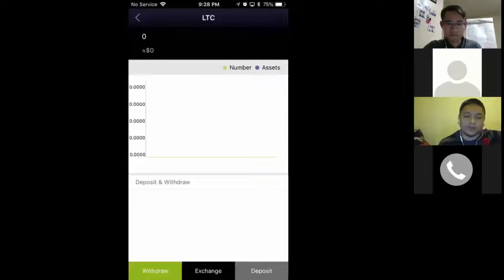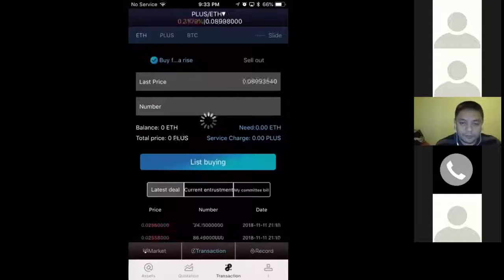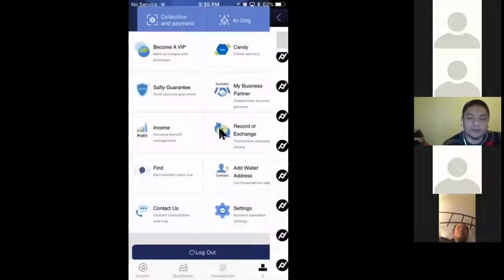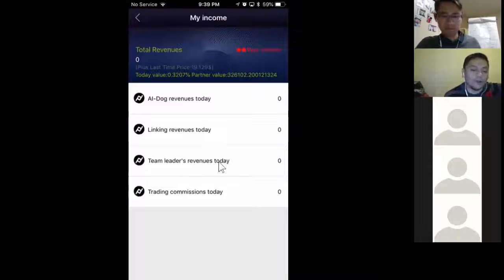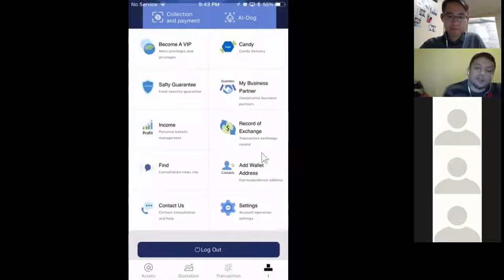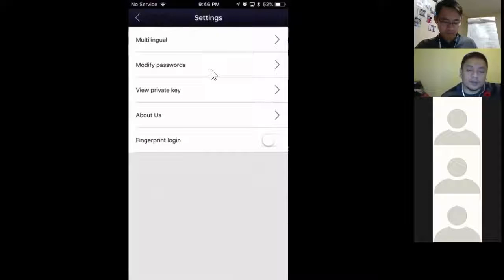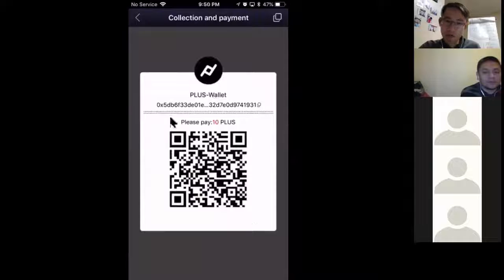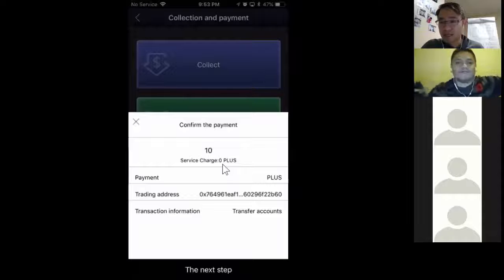training webinar 11 Nov 2018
Modern multi-currency criptowallet that still makes
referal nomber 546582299